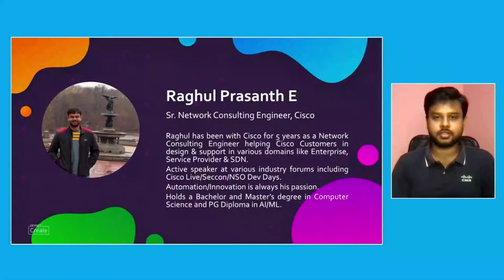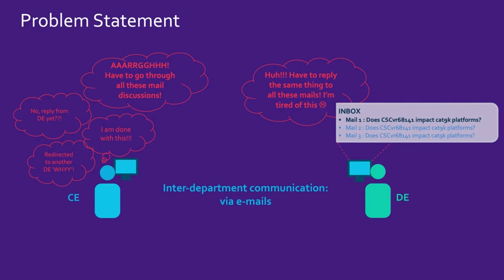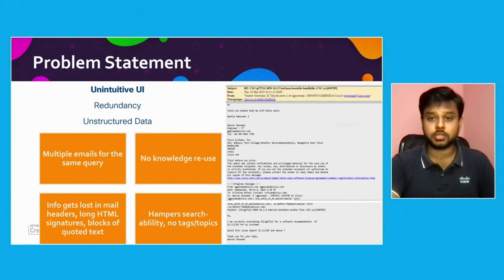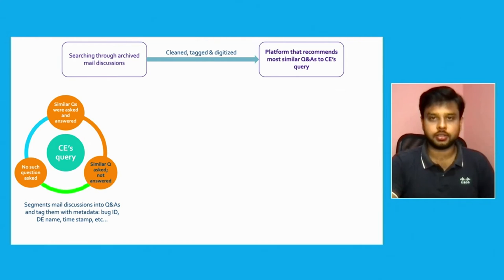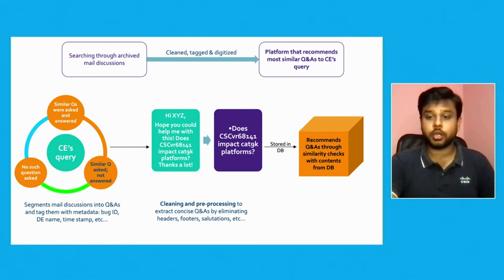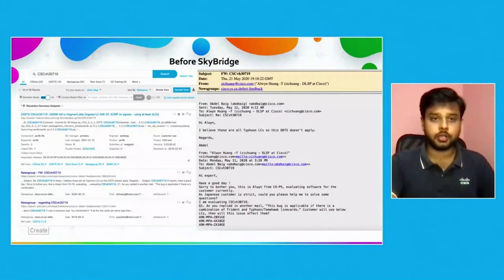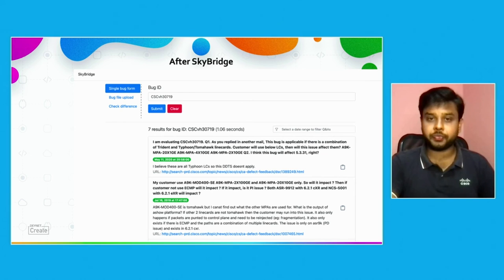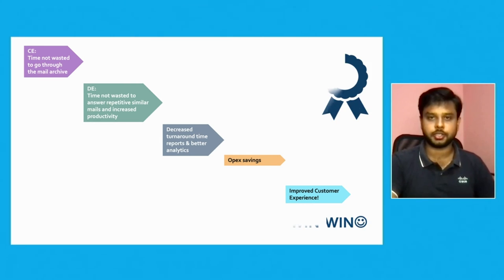DevNet Create 2021 - SkyBridge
CX Engineers spend at least 1 hour in a day going through the archived mail dumps to find answers to their questions in Topic Search. Our App is a contextual based one, where CXE can give their bug id & their doubt/query as input and app will give them related answers only which saves a lot of time!